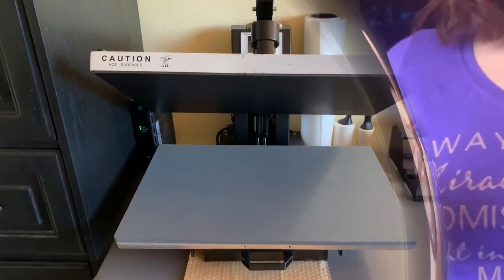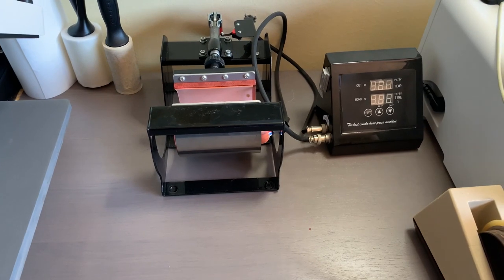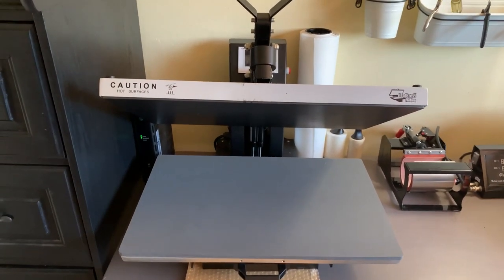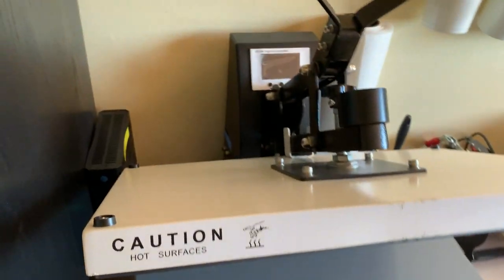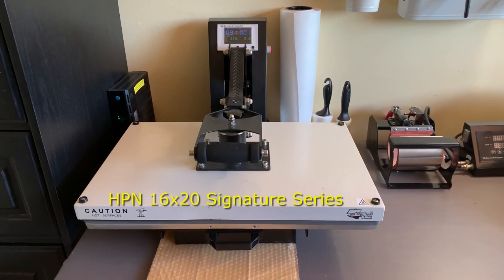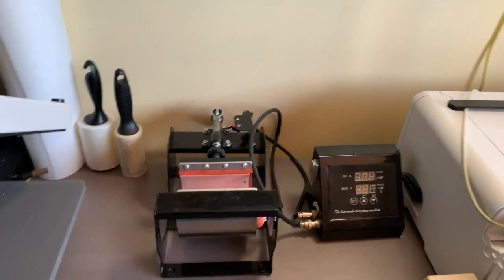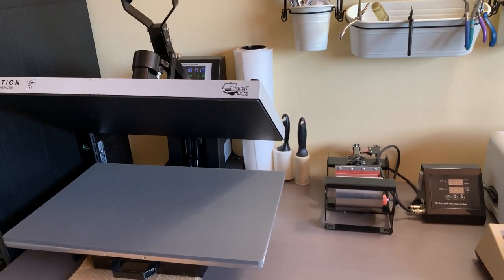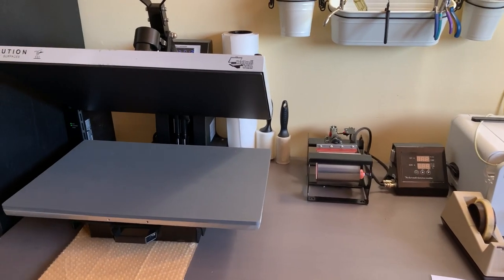Heat Press Nation VS Amazon 8 in 1 HEAT PRESS. DON'T KNOW WHAT HEAT PRESS TO BUY?WATCH THIS FIRST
Welcome back to another video.  My goal with this videos is to give you information about different business I have done and currently doing.  so, you don't make the same mistakes.

In this video we are comparing the 16x20 Heat Press from Heat Press Nation VS the 15x15 Vivo Home 8 in 1
Teflon sheet
Heat tape
drinkware oven
HEAT TRANSFER VINYL ROLL

The HPN Signature Series is packed with a surplus of features that surely defines why we have coined this our Signature line of heat press machines. With the inclusion of the unique bottom slide-out drawer, an enhanced time/temperature gauge, and the aiding gas shock opening mechanism, our Signature Series line of heat presses has almost certainly become a staple in the industry and a favorite among the heat transfer community. Designed to be user-friendly, high caliber and competitively priced, the HPN Signature Series line of heat press machines are sure to become a favorite of business owners and heat transfer enthusiasts everywhere.
Specifications:
Heat Press Style: Auto-Open/Clamshell/Drawer
16" x 24" Baked on, Non-Stick Coated Heat Platen
Gauge Reading: Fahrenheit or Celsius degree measure
Digital Temperature Control
Digital Automatic Timer
Voltage: 110V
Maximum Temperature: 400º F
Time Range: 0-255 Seconds
Shipping Weight: 134 lbs
Features:
 Auto Open Magnet
Magnetic Auto-Open Release: Activated magnetically, the auto-open release feature on the HPN Signature series allows the heat press to open automatically when the timer reaches zero, giving your time to focus on other aspects of your project while your material transfers.

 Gas Shock
Gas Shock Opening Mechanism: The HPN Signature Series provides high pressure with smooth and easy opening and closing action. The powerful clamp mechanism is now complemented by a gas shock opening mechanism, making it one of the most comfortable to operate manual heat presses on the market today.

Slide Out Lower Platen
Drawer Style Lower Platen: The drawer style lower platen allows you more space to lay down your transfer material without having to put your hands directly underneath the heat. This feature provides you with increased safety while maintaining the compact nature of a clamshell heat press.

Digital Computer Gauge
Upgraded Time/Temperature Gauge: Setting the time, temperature and changing temperature scale from C to F is now easier with the HPN Signature Series. The advanced digital gauge displays temperatures with a 4-degree accuracy range. The automatic timer alarm begins to sound 3 seconds for it reaches zero to prevent overheating of your material.

Improved heating element for quicker heat up
Opens approximately 50 degrees
Thick items capable (up to 1/2 inch thick)
Full pressure range knob
Reinforced structure to ensure high pressure
Adjustable low to high-pressure clamp
Solid steel welded framework
Complete commercial business grade

Vevor Home 8 in 1 multi functional
PRODUCT PARAMETERS]--Five Elements: Platen Press (Teflon-coated): 15" x 15" (38 x 38cm);Hat/Cap Press: 6" x 3" (15 x 7.6cm) (Curved);Mug Press: 3"-3.5" Diameter (7.6 x 8.9cm) (11OZ);Plate Press #1: 5" (12.7cm) Max Diameter;Plate Press #2: 6" (15.2cm) Max Diameter(After 24 hours of power aging test)
[SWING-AWAY AND PULLEY DESIGN]--Heat press 15x15 allows the heating element to remove aside safely, thus reducing chances of accidental contact, The sliding rails on the bottom boost the convenience of changing accessories and increase the machine’s versatility
[DIGITAL LED CONTROLLER]--Helps to preset desired temperature and time. Intelligent audible alarm will ring after the transfer process is done, featuring an overload protector
[TEFLON-COATED PLATEN PRESS ELEMENT]--The surface is non-stick, preventing scorching of transfers, and the pressure adjustment knob provides better control of the pressure
[WIDELY APPLICABLE]--5 in 1 heat press machine with a yellow handle, It can transfer colorful pictures and characters of sublimating and dissolved printing ink onto ceramics, glasses and textiles such as cotton, flax, chemical fiber, nylon, etc